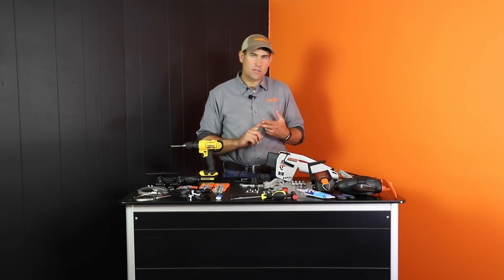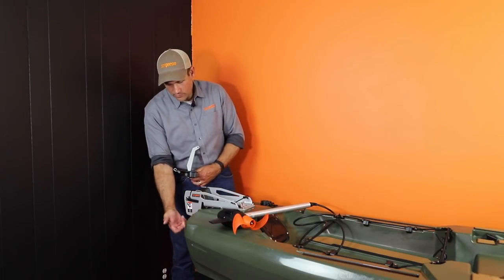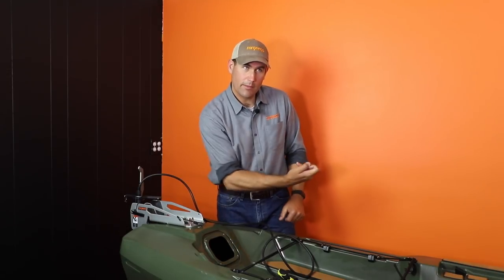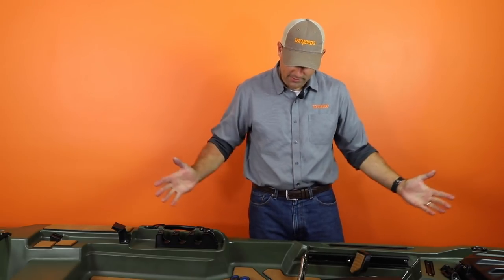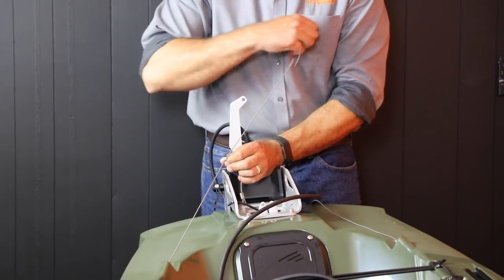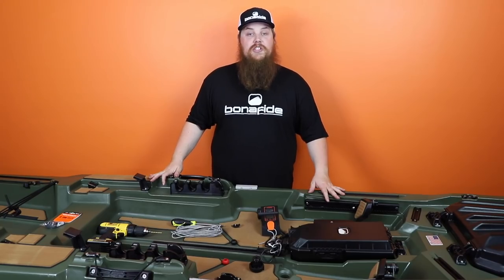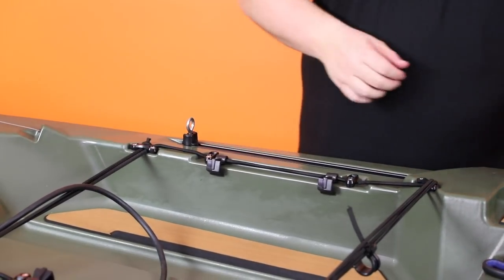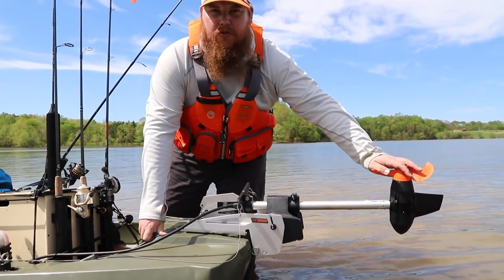Full Torqeedo Ultralight 403 AC Install - Bonafide Kayaks SS127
In this video Jeff Little from Torqeedo Kayak Fishing and John Hipsher of YakAttack and Bonafide Kayaks do a complete install of the Torqeedo Ultralight 403 AC on John's personal 2019 Bonafide SS127 Woodsman. This install utilizes the stock Torqeedo mounting bracket included with your Ultralight 403 AC, the Motor Steering Kit from Bonafide (coming soon), and a few components from YakAttack that makes for a simple and clean install on your Bonafide SS127.